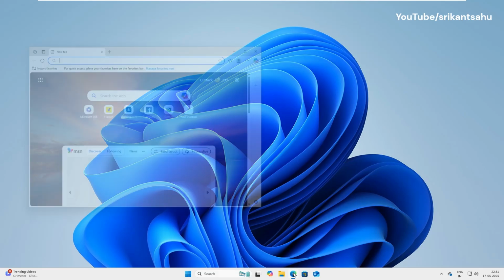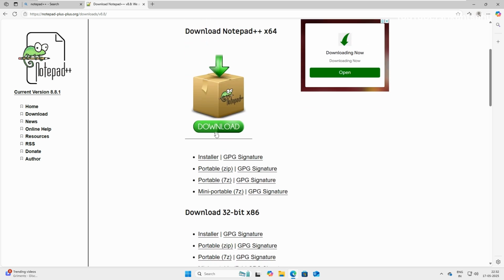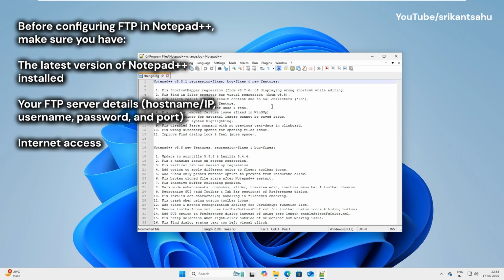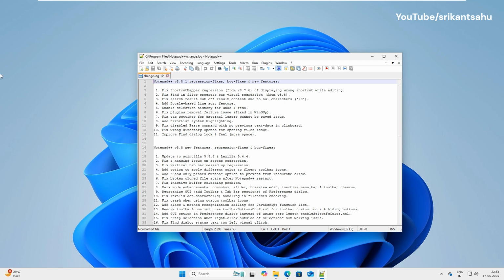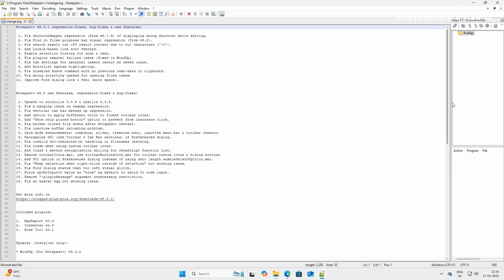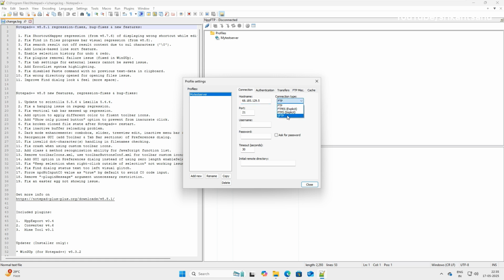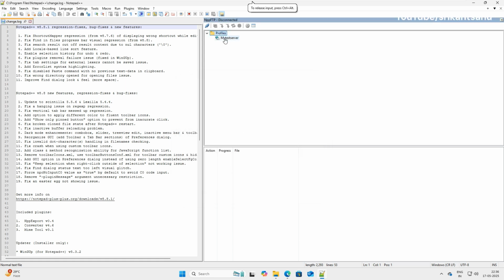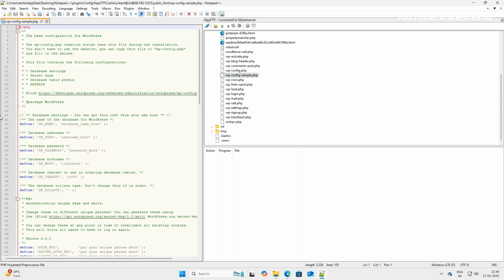How to Configure FTP Client in Notepad++ | Connect to Your Server via FTP with Notepad++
Notepad++ is more than just a lightweight text editor — it also offers powerful extensions that allow you to connect directly to your website or server via FTP. In this video, you'll learn how to configure FTP in Notepad++ using the powerful NppFTP plugin. This allows you to edit remote files without using a separate FTP client!

✅ No third-party software required — only Notepad++ and your FTP credentials!

What you’ll learn in this Video tutorial:

What is Notepad++ and why it’s great for developers
How to install the NppFTP plugin
How to set up a secure FTP/SFTP connection
How to browse, open, edit, and save remote files from within Notepad++
Security tips for safe FTP connections

How to Connect to your Server via FTP with Notepad++

To enable FTP in Notepad++, you first need to ensure that the NppFTP plugin is installed. You can install it by navigating to Plugins → Plugins Admin… in Notepad++.

After installing the plugin, open Notepad++ and go to Plugins → NppFTP → Show NppFTP Window.
In the NppFTP window, click the gear icon and select Profile Settings.
Click Add new to create a new FTP profile.
Name the FTP profile connection and enter your FTP credentials in the Connection tab.
These credentials include your hostname, port, username, and password.
Once you have added the FTP information, click Close
Now right click on your new profile and slect connect to your server.
Your Notepad++ should display your FTP connection log and details at the bottom of the NppFTP window.

💬 Have questions? Drop them in the comments below — I reply to everyone!